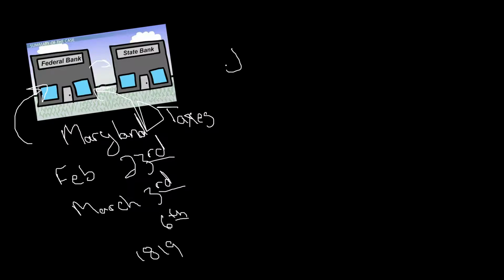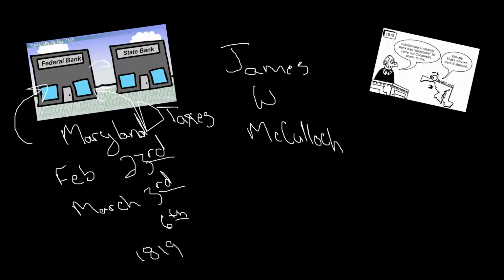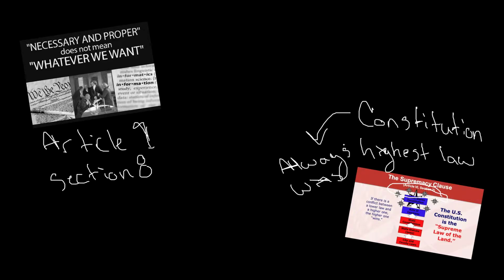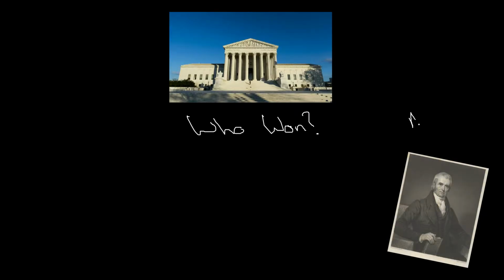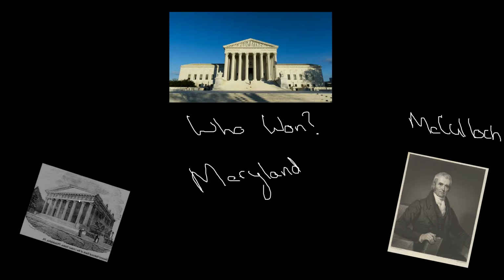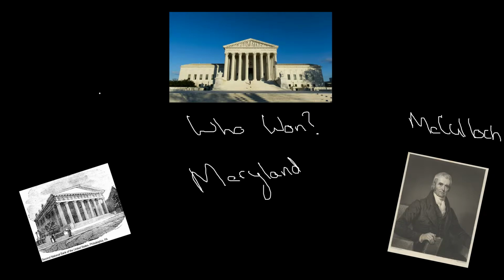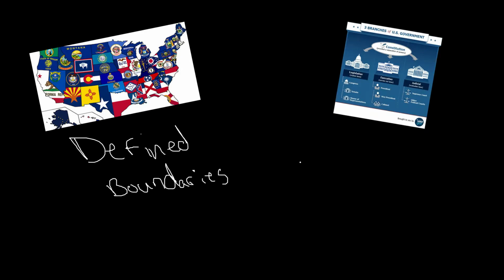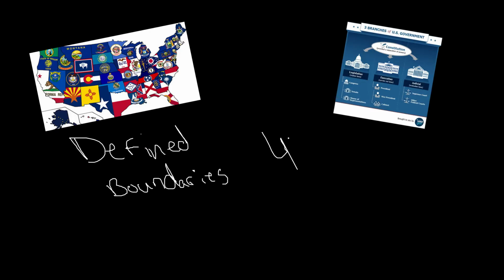AP U.S. Gov SCOTUS Video Project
McCulloch v. Maryland Supreme Court Case